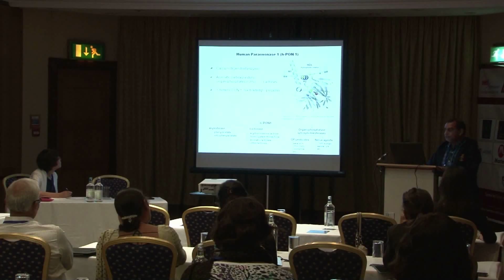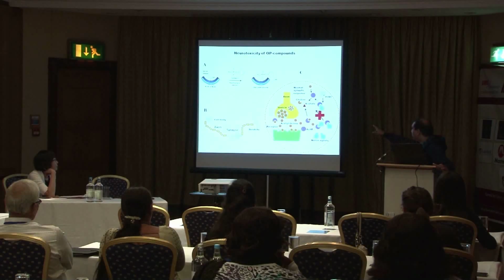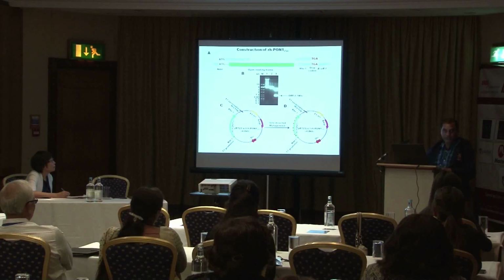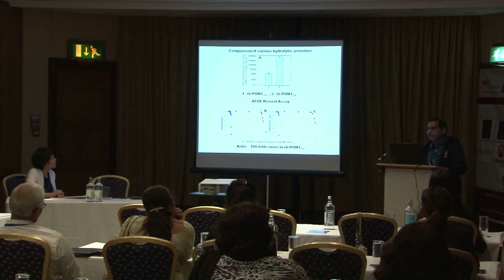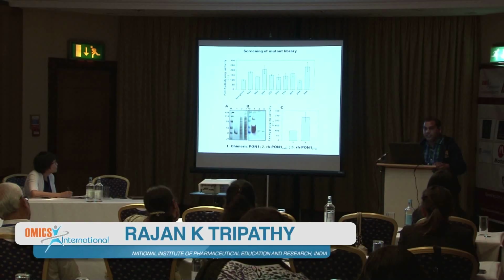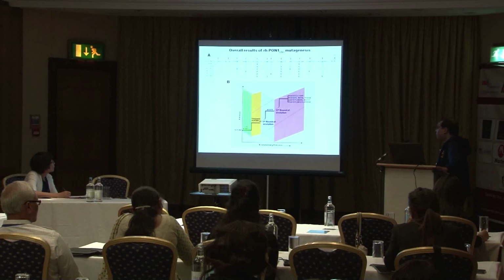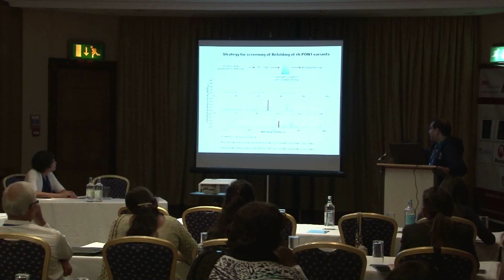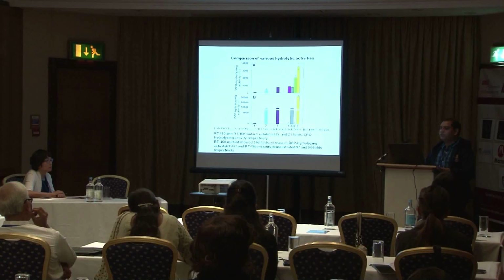Rajan K Tripathy | India | Industrial Bio 2015 | Conference Series LLC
Industrial Biotechnology Congress
August 10-12, 2015 Hilton Birmingham Metropole Hotel, Birmingham, United Kingdom

Title: Improving organophosphate-hydrolyzing activity of human paraoxonase 1 by mutagenesis approach